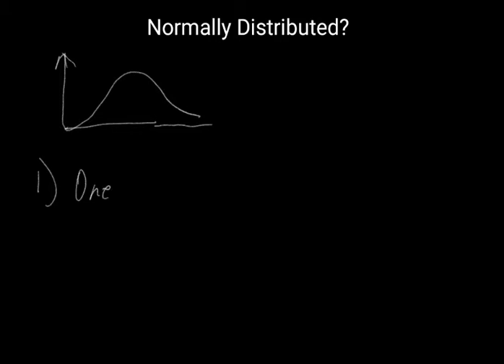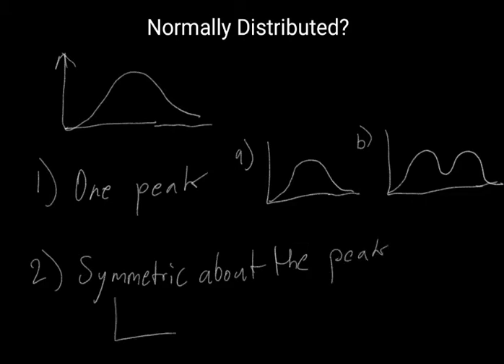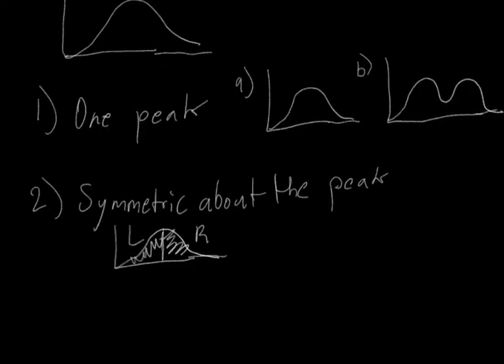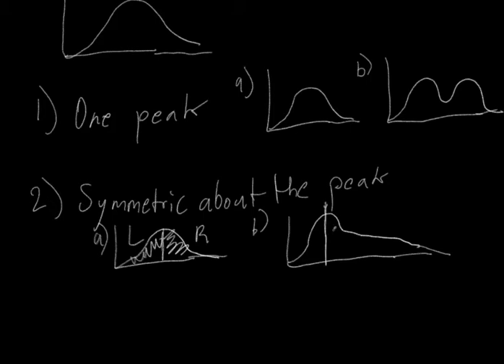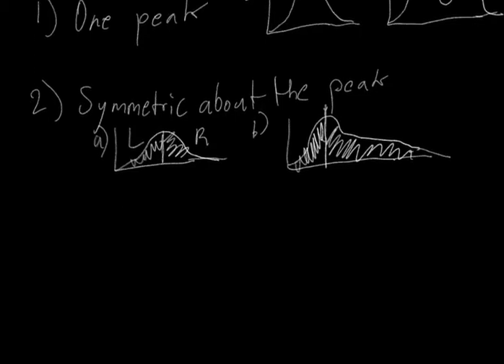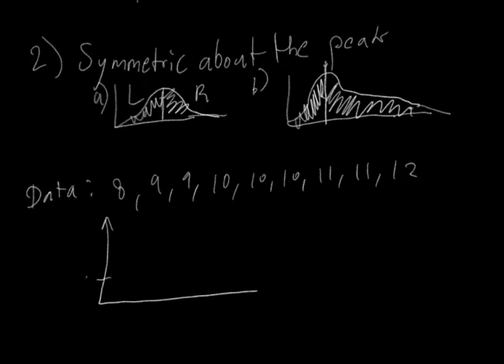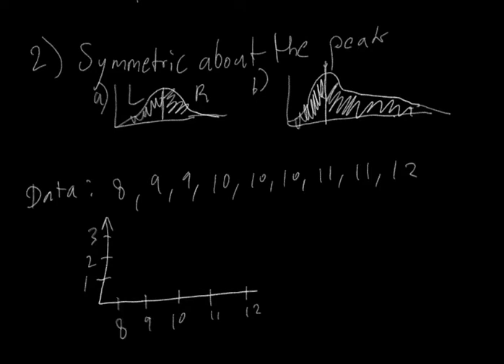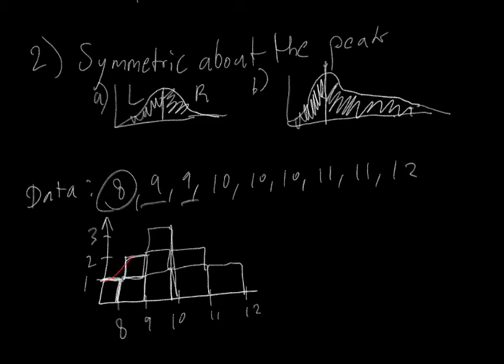What does normally distributed mean?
In this video we describe the two main criteria to determine whether or not data is normally distributed.